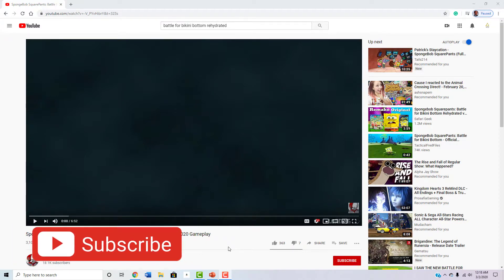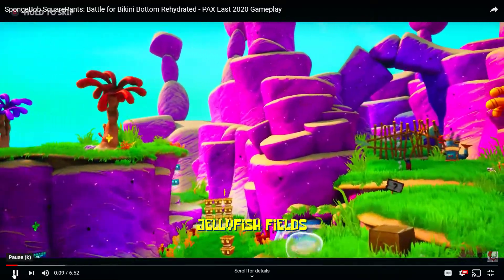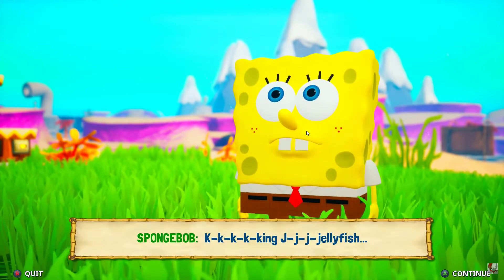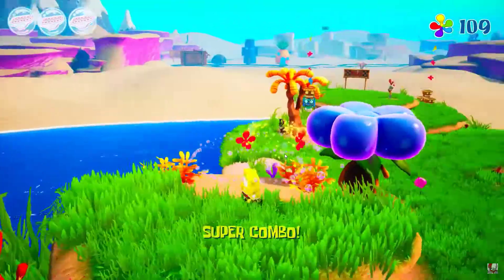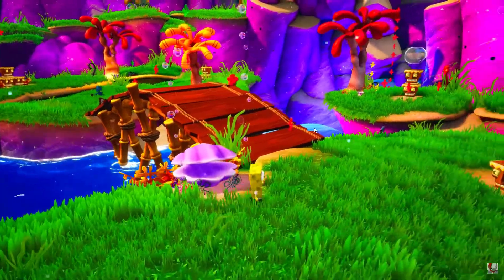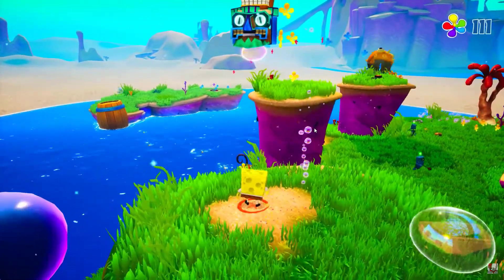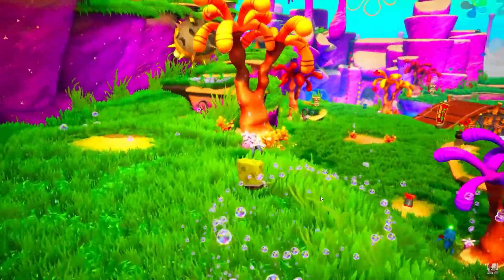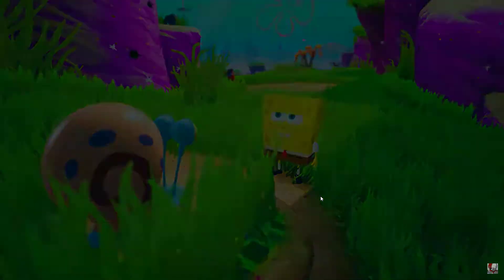*NEW* Battle For Bikini Bottom Jelly Fish Fields Updated Gameplay Reaction!!!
So we were finally able to find some new gameplay footage of Jellyfish Fields on the new updated build and I have to say I'm pretty impressed! Let me know what you guys think in the comments!